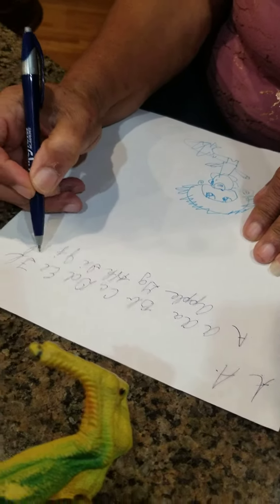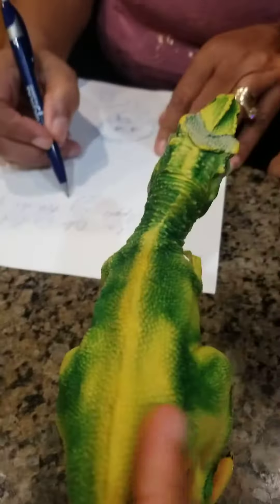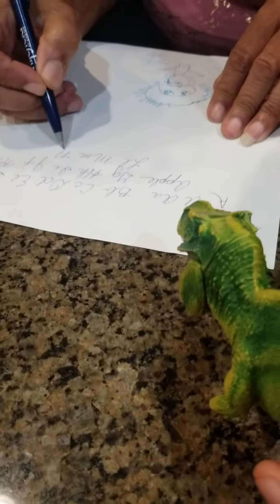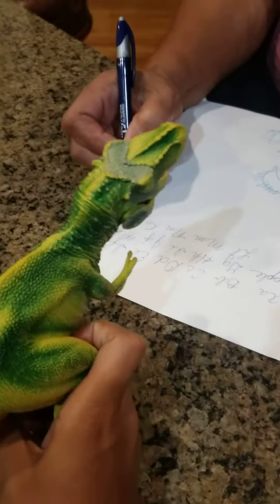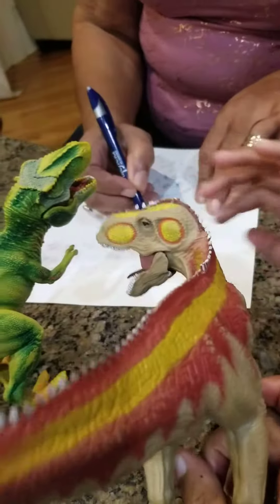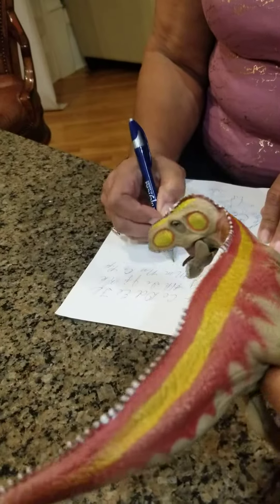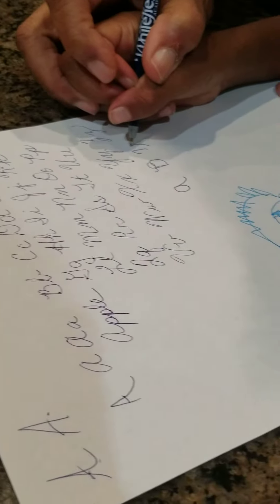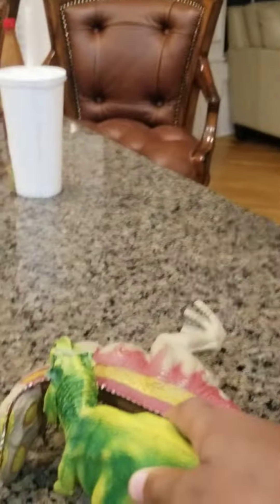mimi teaching Austyn cursive